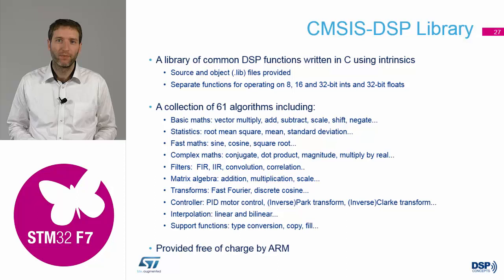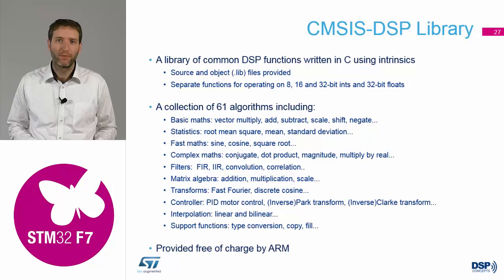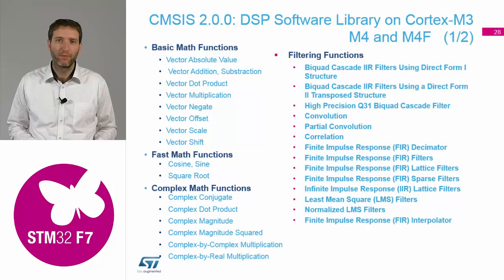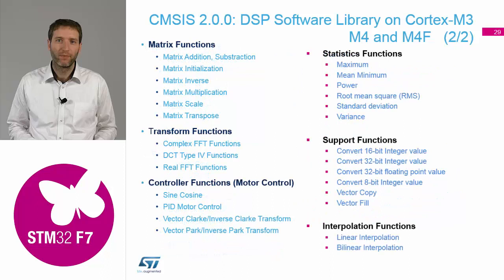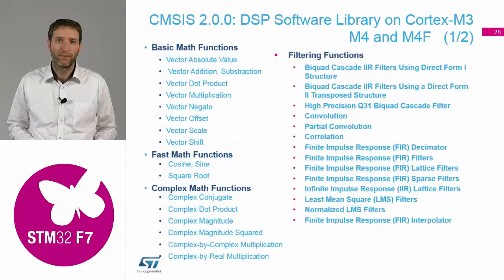STM32F7 workshop: 04.4 DSP corner - CMSIS DSP library